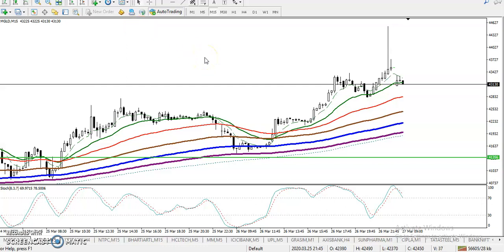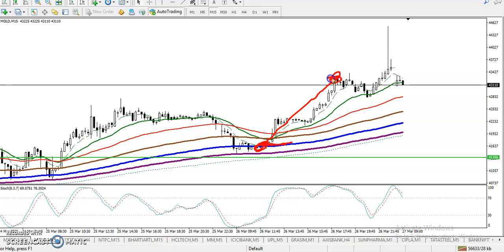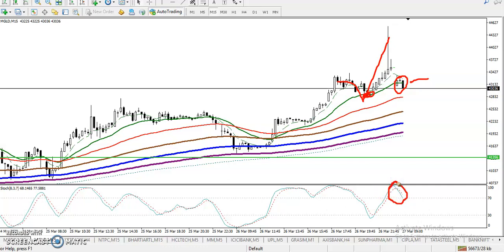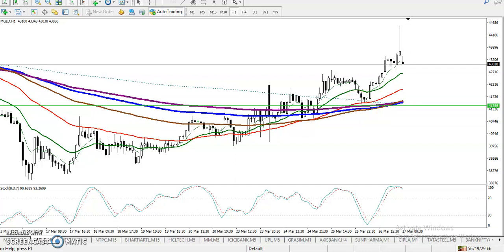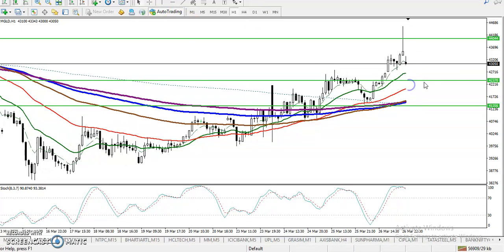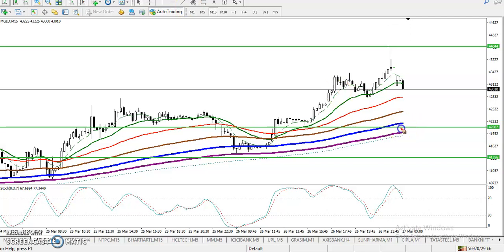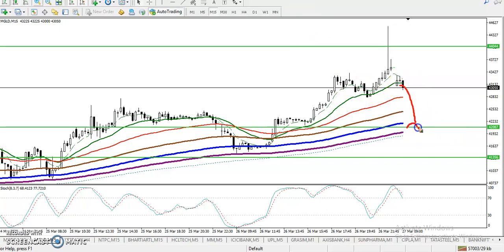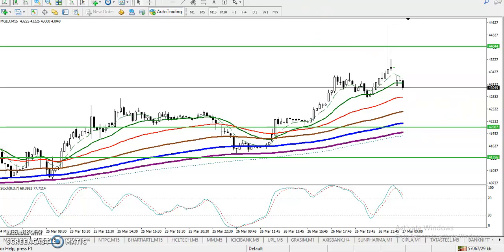Gold analysis | Alice Blue | Market Talk March 27, 2020